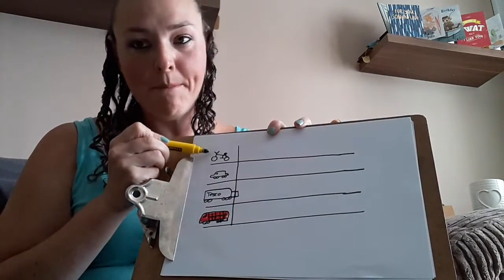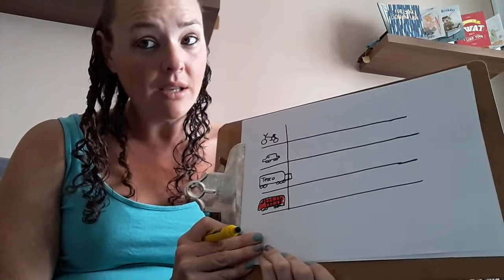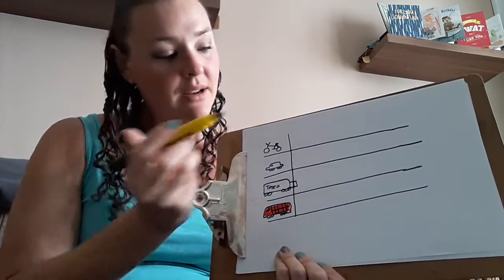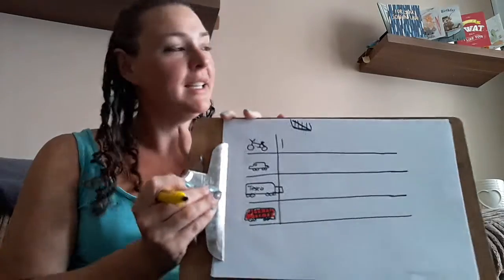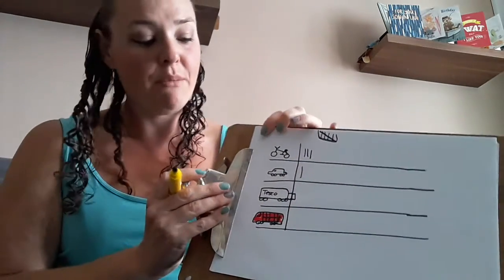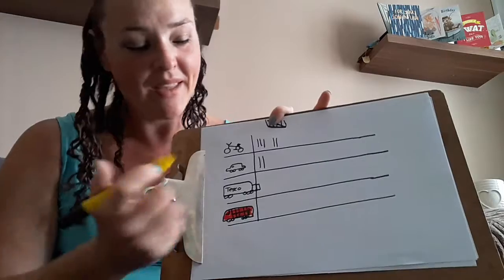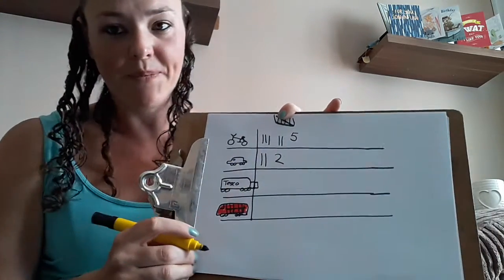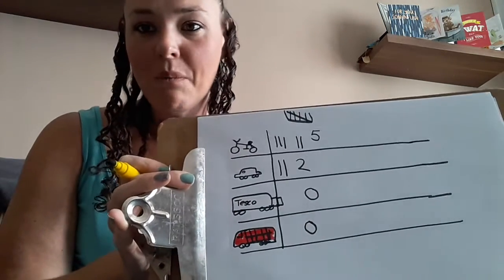EYFS: Maths traffic survey